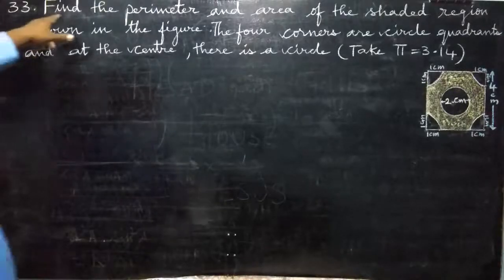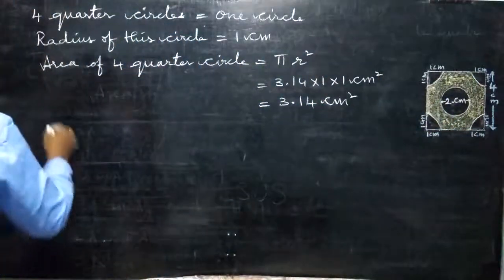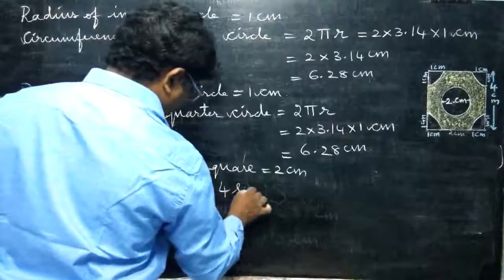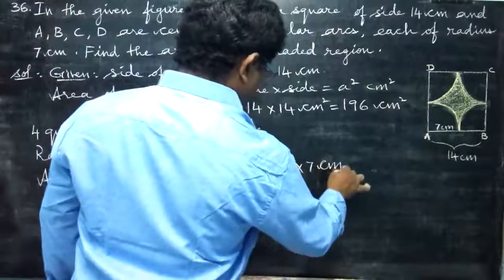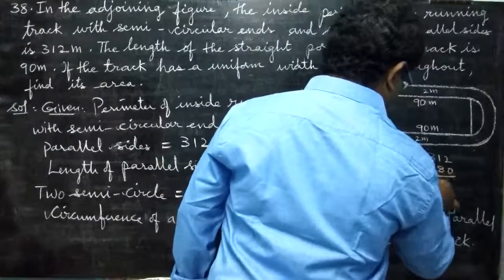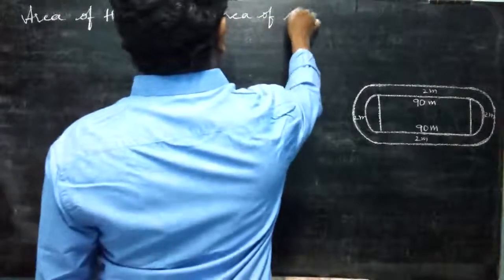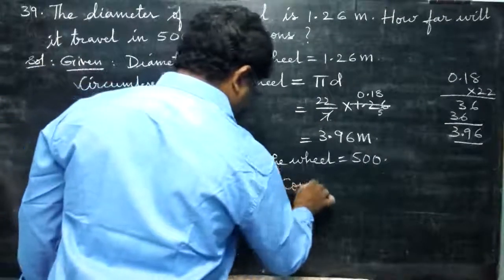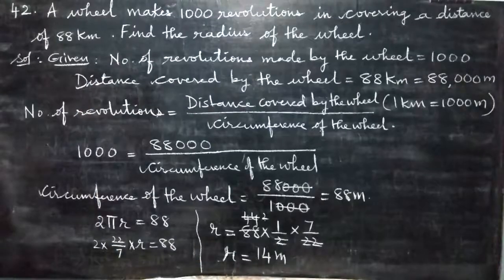Mathematics : Class 9 :- Circumference and Area of a Circle ( Part - 5 )